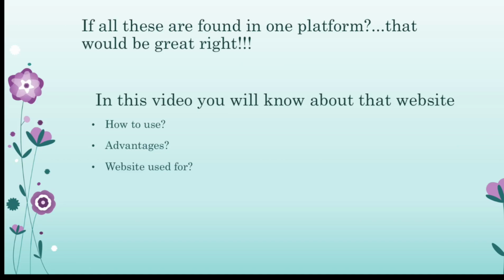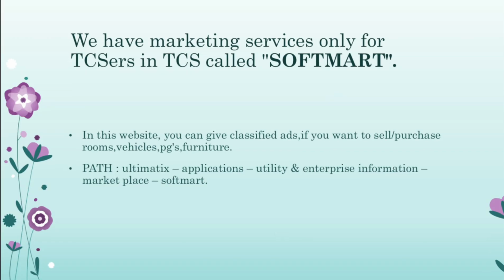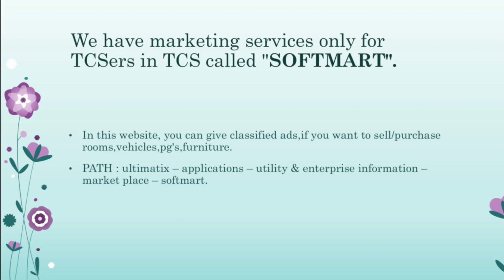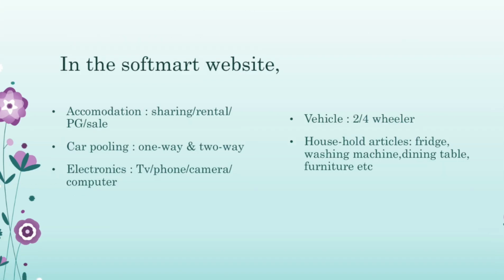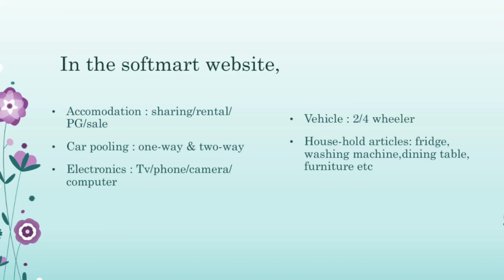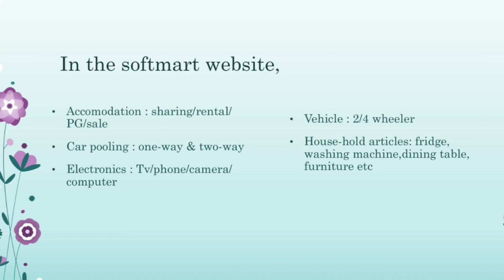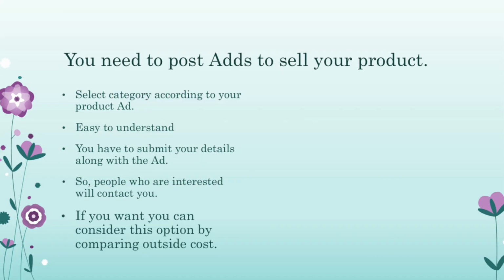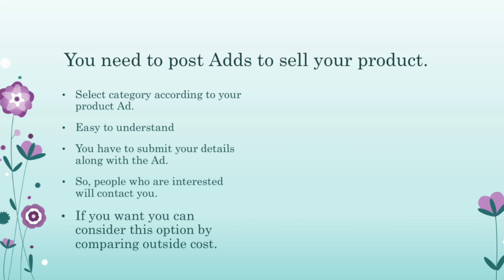All business needs in one platform😱!! Best website for TCSers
Hey guys, in this video I have explained one of the best website for the TCSers .

Don't skip the video and watch till the end to know the benefits ,how to use,and path to access that website.